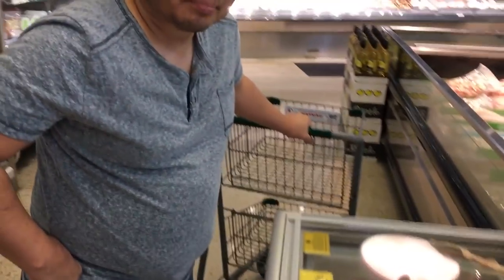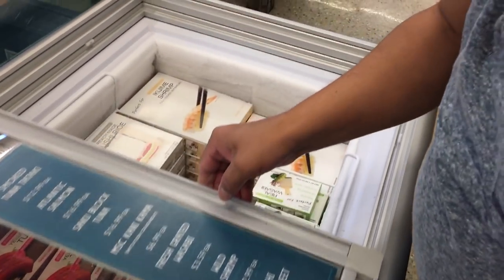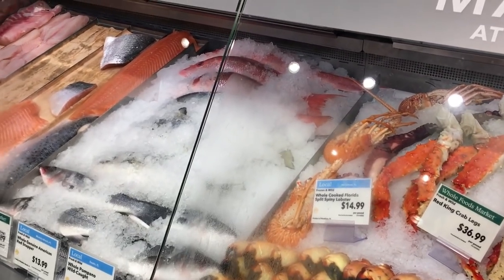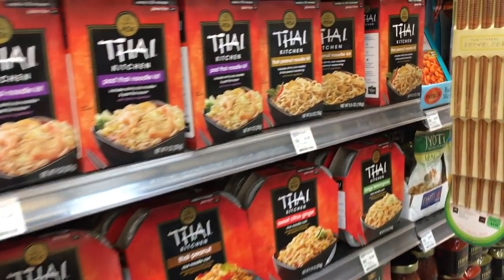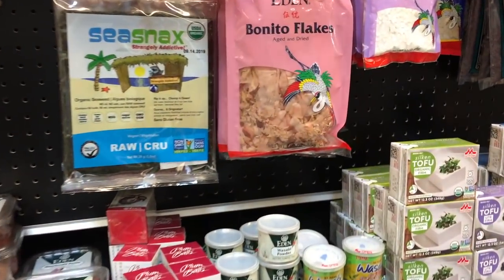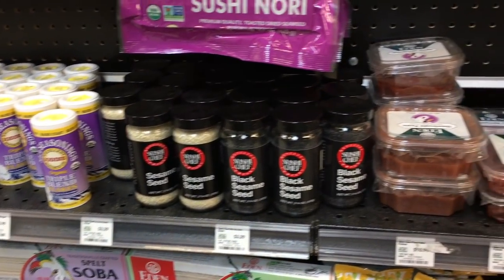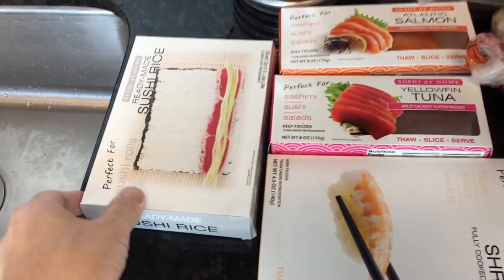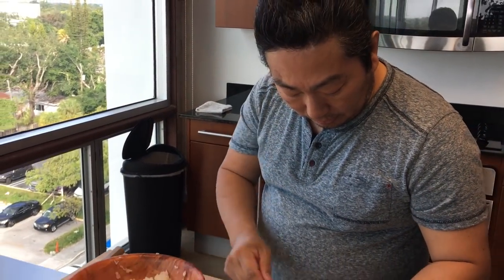Buying Sushi Ingredients To Make Sushi From Whole Foods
On our recent trip to Whole Foods, Hiro wanted to buy sushi items to make sushi at home. Whole foods is on the high end of grocers and offers top tier items compared even to Publix.

Sadly, the sushi items Hiro bought for around $60.00 were all a waste. The rice and tuna were the worst part and inedible. The salmon and shrimp were ok, but the cost vs value was insane.

Both tuna and salmon were selling for $16.99 for 8oz! That would make them $34.00 a pound! If that isn't the highest price for this! Better off spending your money at a Omakase restaurant and enjoy Toro until you drop...